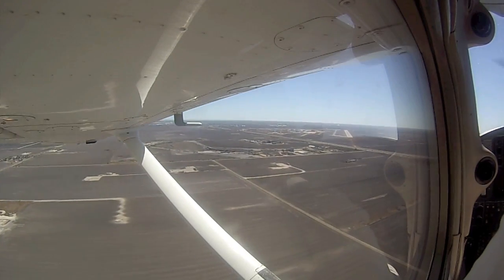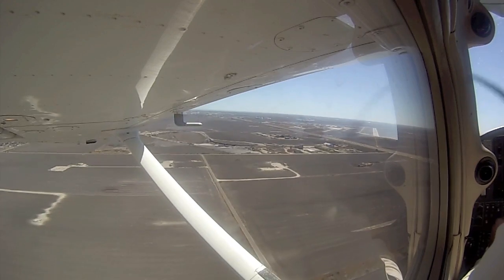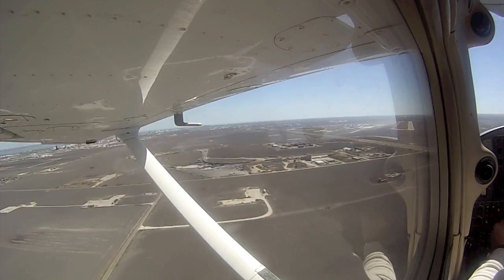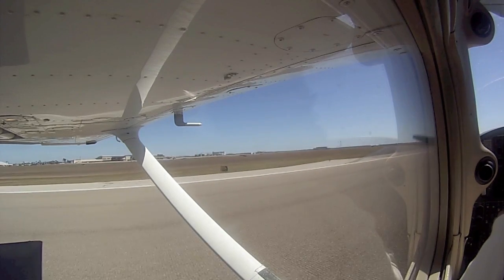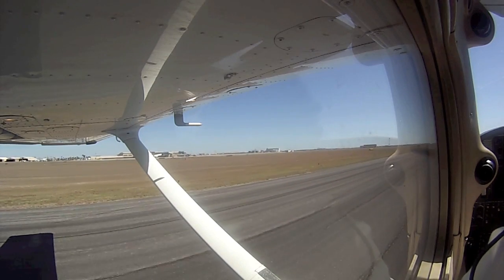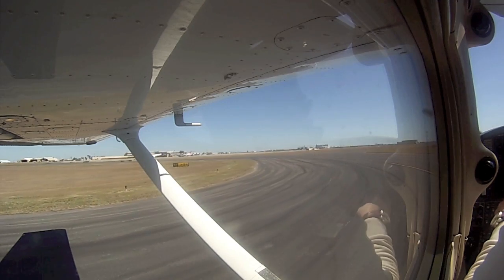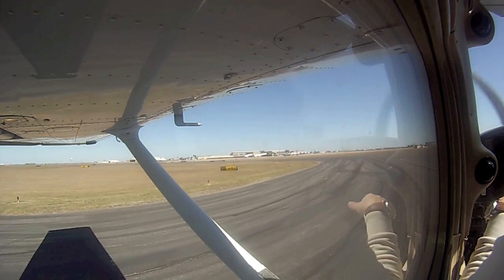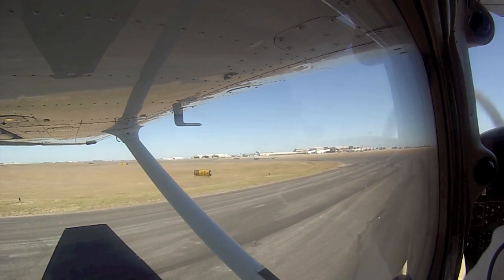Crosswind Landing Corpus Christi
Flying a C172 G1000 to Corpus Christi with strong crosswind and some turbulence approaching the field.